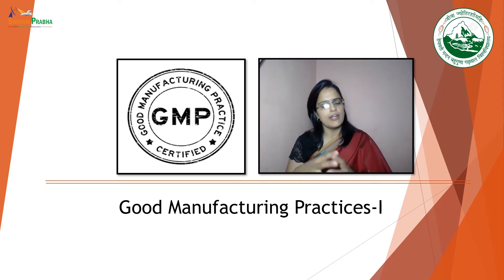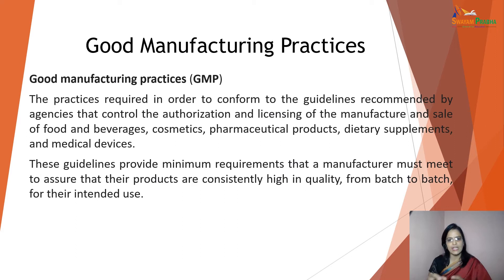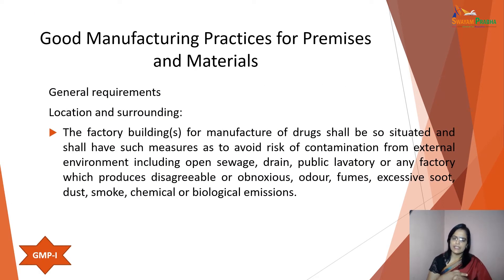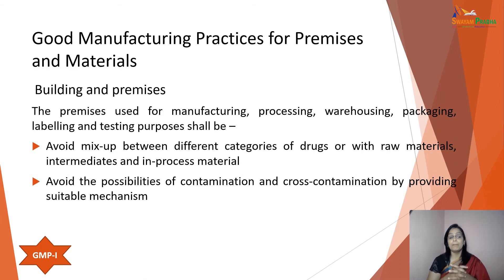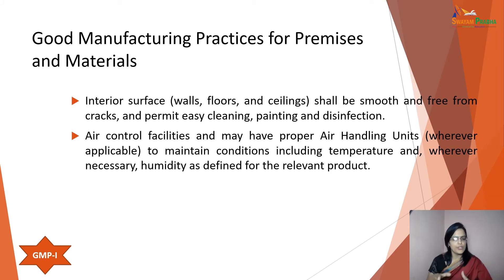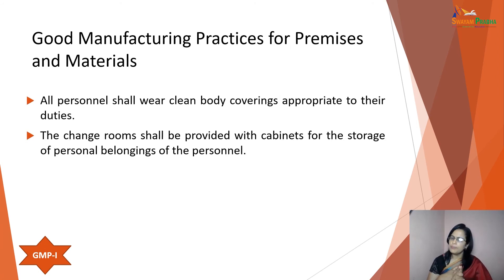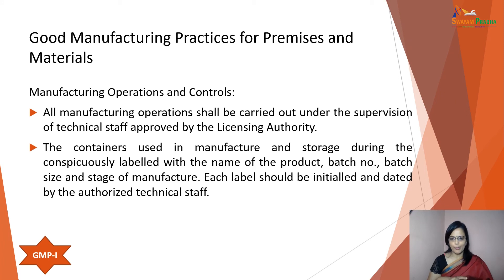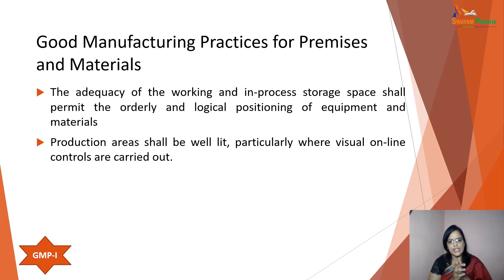Good Manufacturing Practices-I